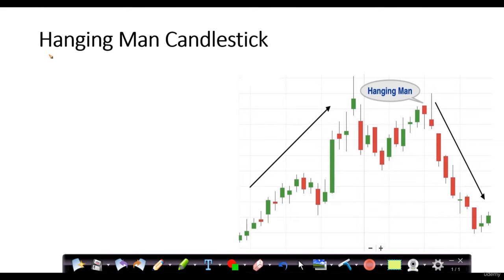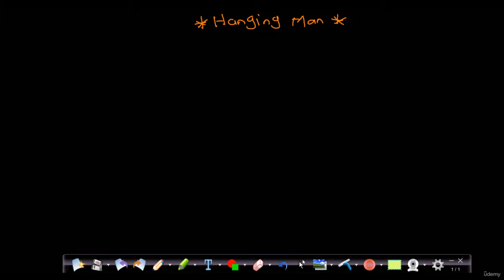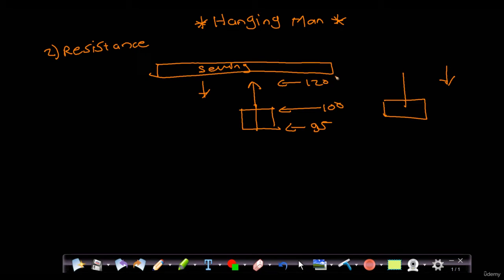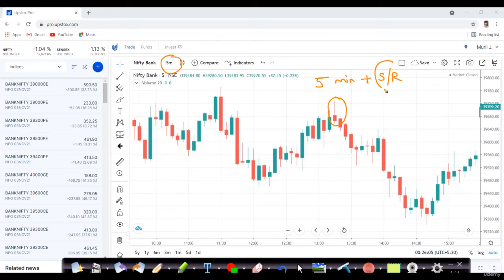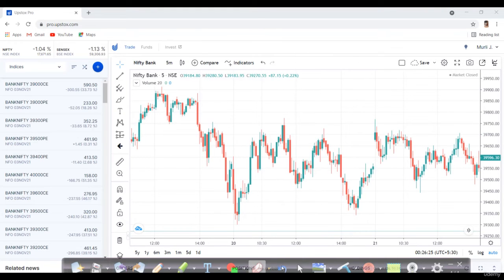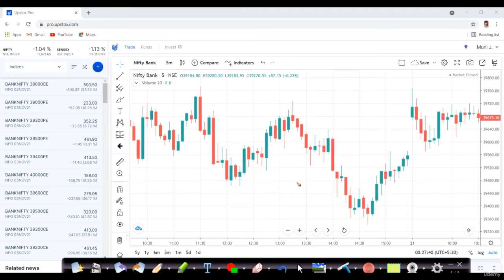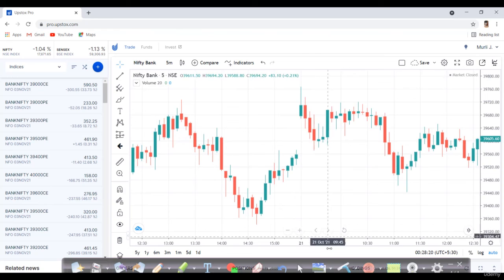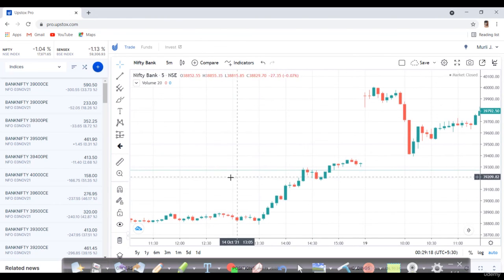Candlestick Pattern Hangingman Candlestick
Candlestick pattern Hangingman